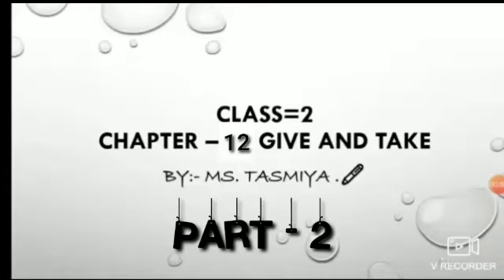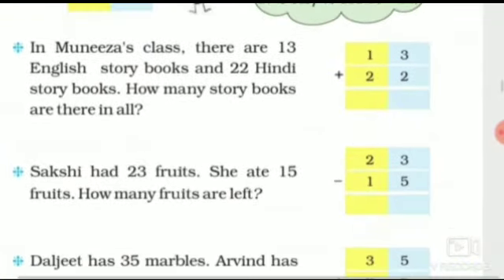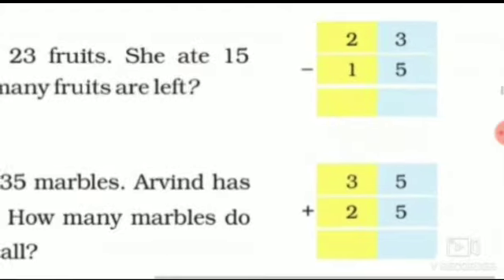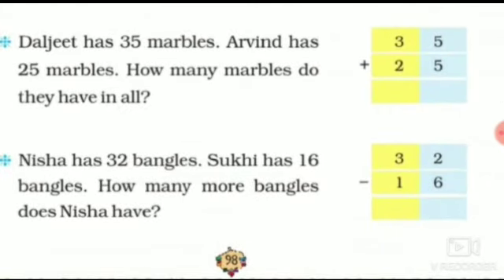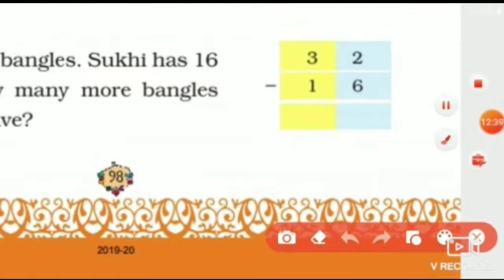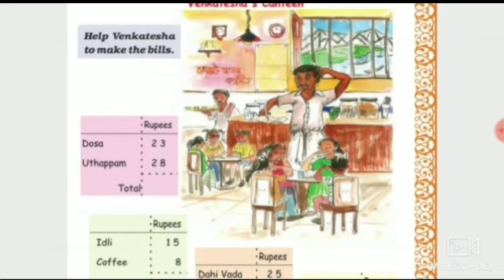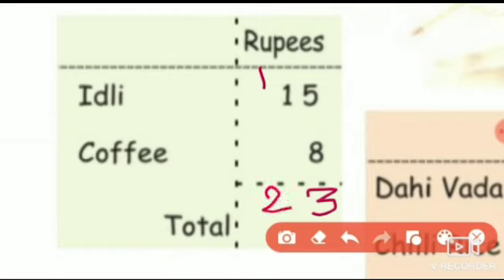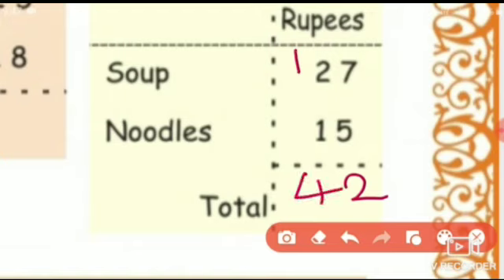Subject : Math , Class : 2 , Chapter : 12 , Part - 2